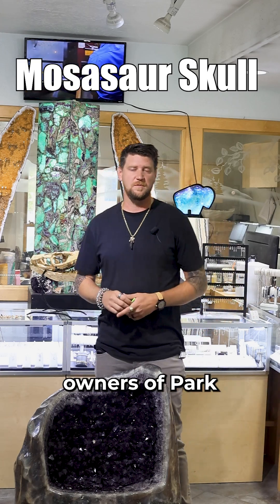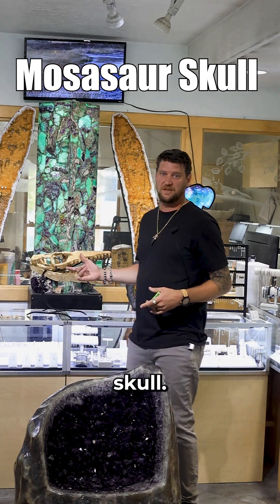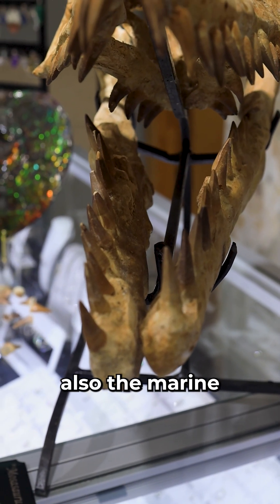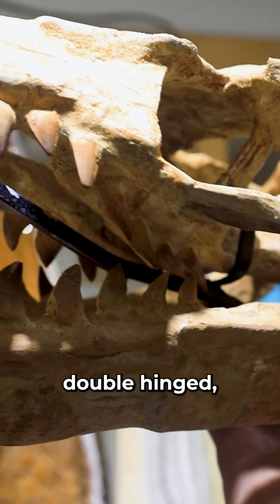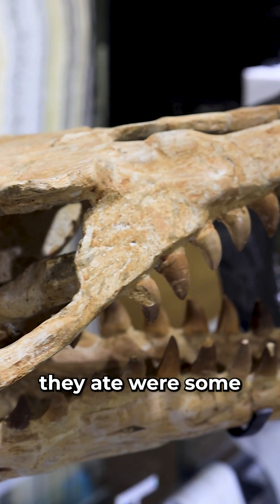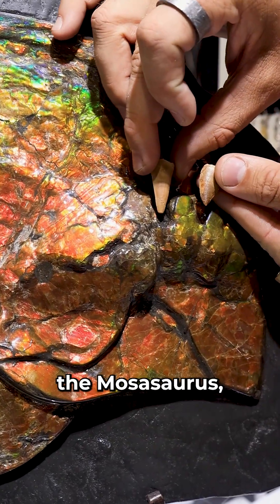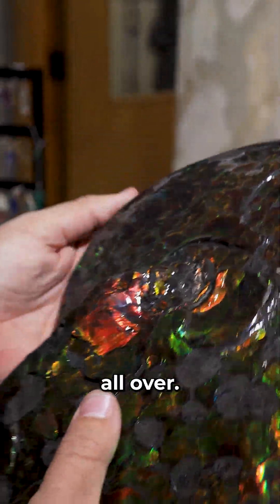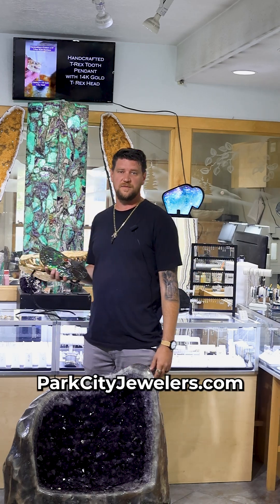The T-Rex of the Sea: A REAL Mosasaurus Skull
Come face-to-face with a 70-million-year-old "T-Rex of the Sea"! Cole, one of the owners of Park City Jewelers, unveils our newest and most incredible fossil acquisition: a genuine Mosasaurus skull.

Join Cole as he takes you on a journey back to the Late Cretaceous period to meet the mosasaur, a massive marine reptile that was the apex predator of the ancient seas. Discover the amazing features of this 60-foot-long predator, from its double-hinged jaw to its razor-sharp teeth. We're also showcasing our collection of rare, iridescent ammonites—some of which even have Mosasaurus bite marks from a 70-million-year-old attack!

IN THIS VIDEO:
► A genuine Mosasaurus Skull, the ultimate marine predator.
► A look at the Mosasaur double-hinged jaw and flexible skull.
► Rare Canadian ammonites with incredible iridescent colors.
► See the real bite marks from a Mosasaurus attack!
► Learn about life in the Cretaceous seas 70 million years ago.

VISIT US
Come see the Mosasaurus skull and our full fossil collection in person!

ABOUT PARK CITY JEWELERS
For over 30 years, Park City Jewelers has been a family-owned and operated gallery on historic Main Street. We specialize in unique, nature-inspired jewelry, custom design, and rare, one-of-a-kind treasures like this incredible fossil collection.